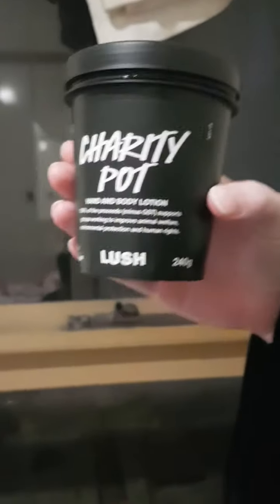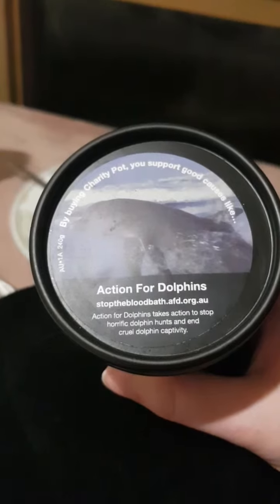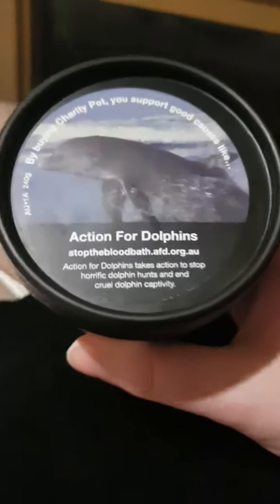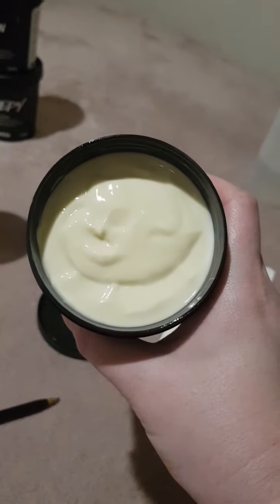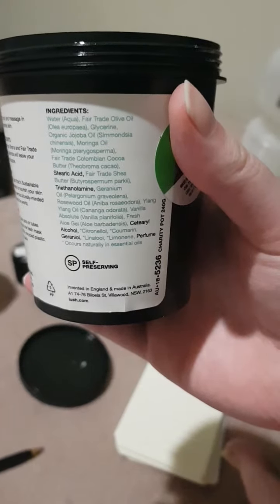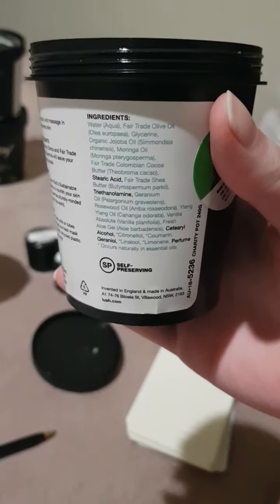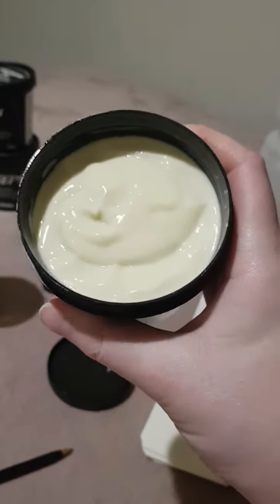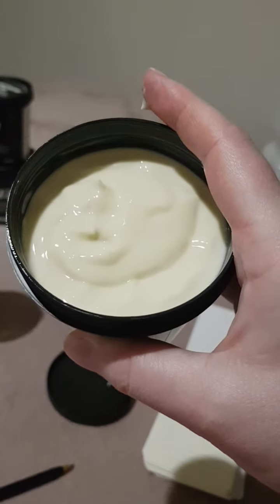"Charity Pot" Hand and Body Lotion: Lush Reviews #58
Rating: 5 stars out of 5